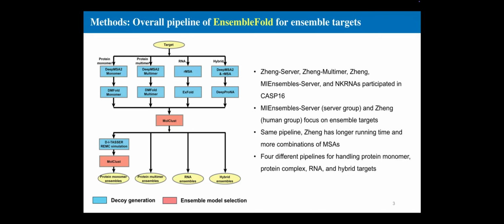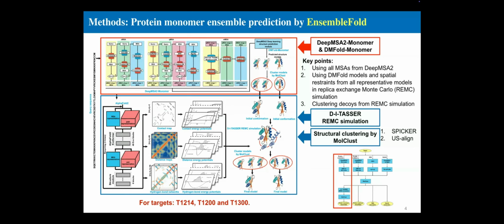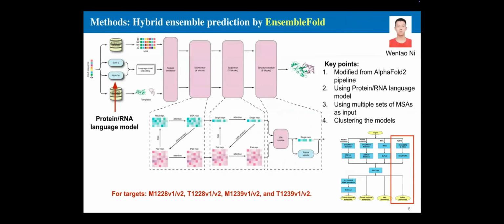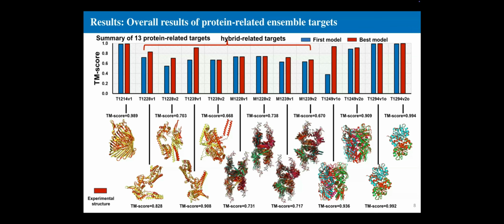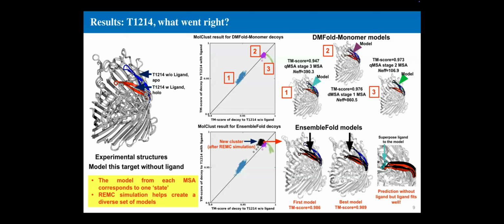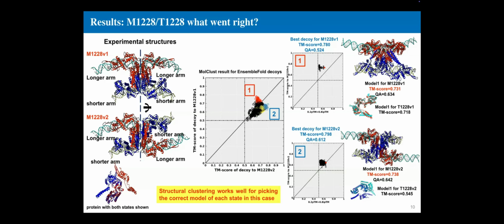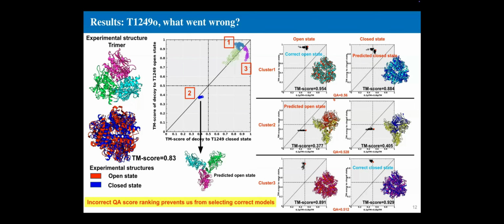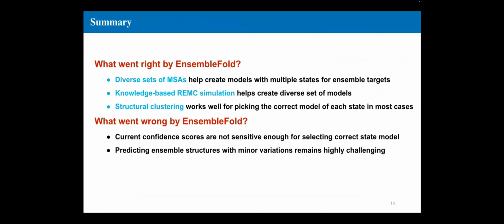Predictor talk: Zheng group. Wei Zheng